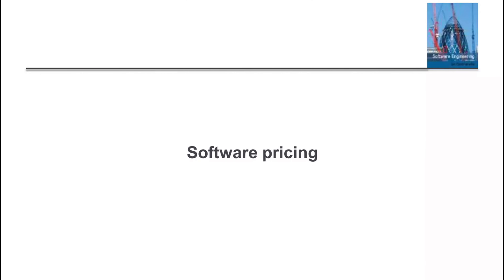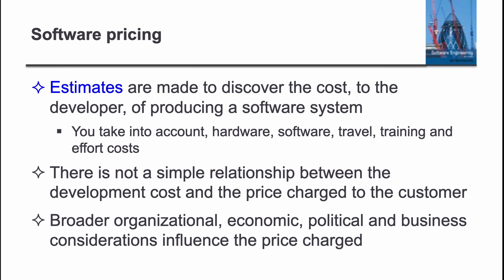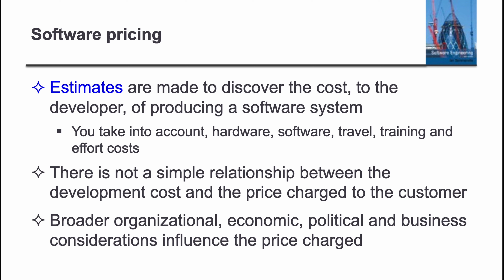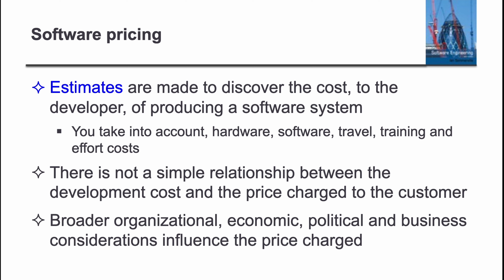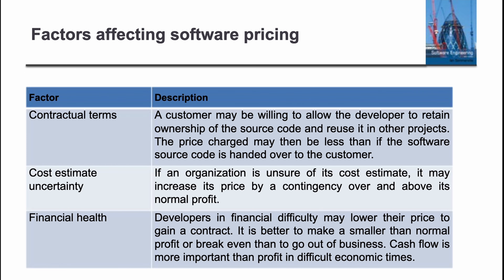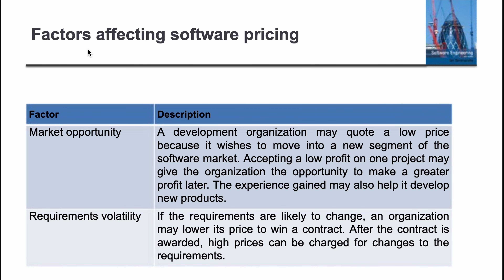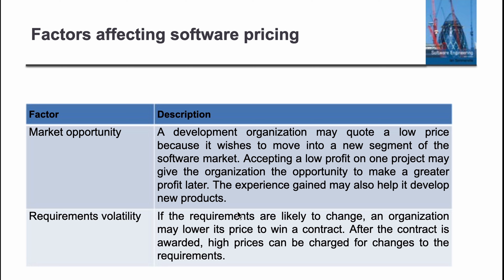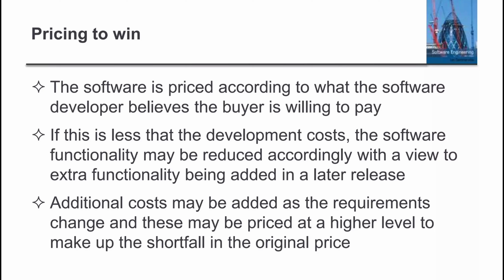Software Pricing | Chap 23 in urdu/hindi | Software Engineering by ian sommervile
In this video, we will discuss about software engineering as well as factors affecting it. After that we will learn some pricing stratergies and pricing to win.